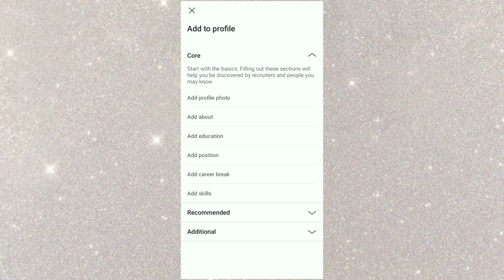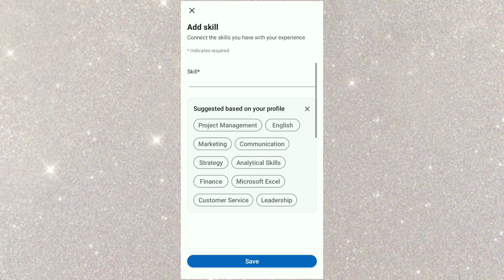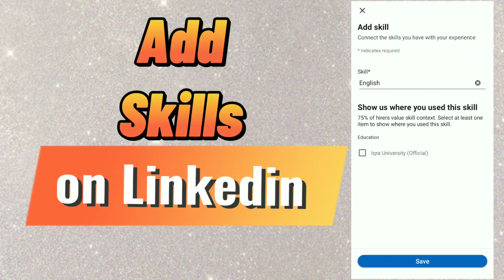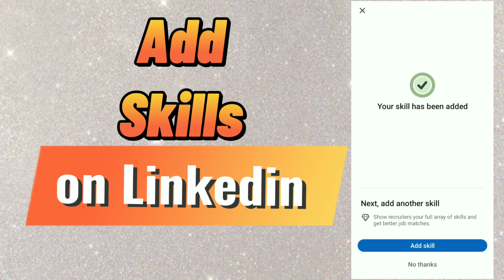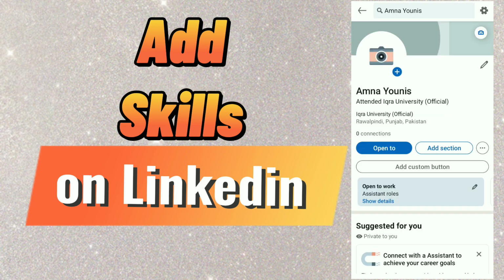How to Add Skills on LinkedIn Mobile App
"Enhance Your LinkedIn Profile: Adding Skills on Mobile App | Boost Your Profile with New Abilities"

Are you looking to improve your LinkedIn profile? In this video, we will show you how to add new skills to your profile using the LinkedIn mobile app. Learn how to enhance your professional profile with relevant abilities and attract potential employers or clients. We'll guide you through the process step by step, making it easy for you to showcase your expertise.

Queries Solved:
1. Adding skills on LinkedIn mobile app
2. Enhancing LinkedIn profile with new abilities
3. Improving professional profile on LinkedIn